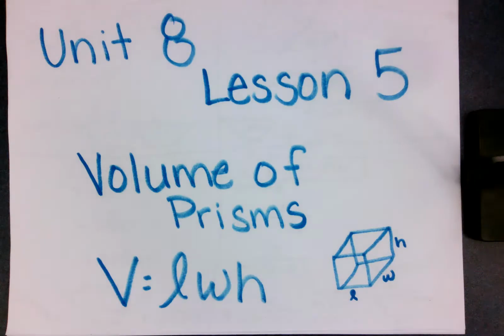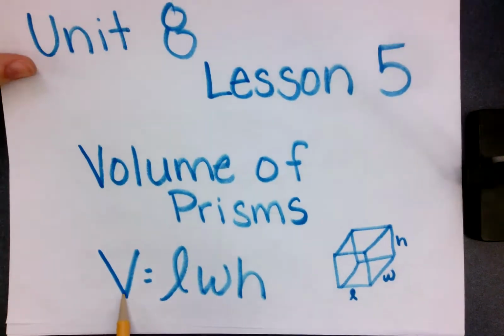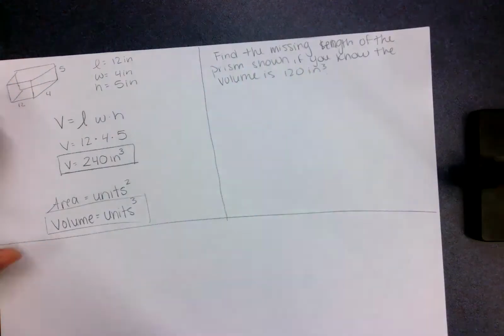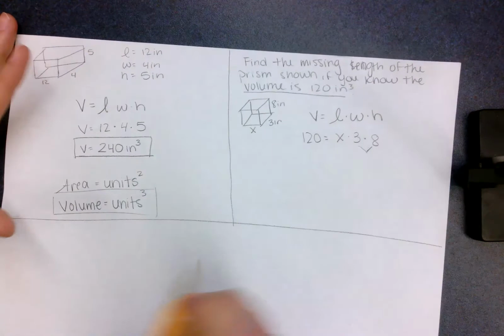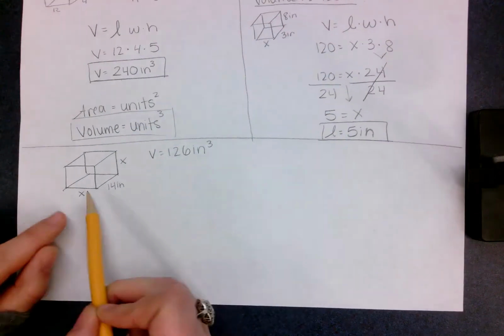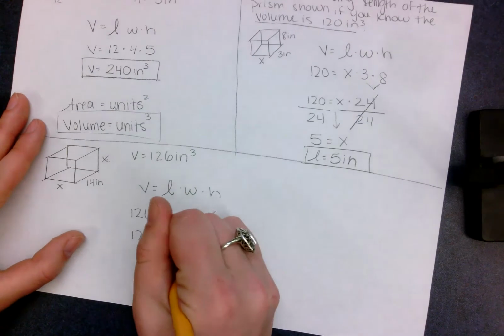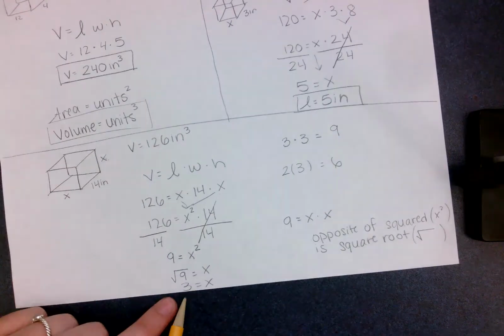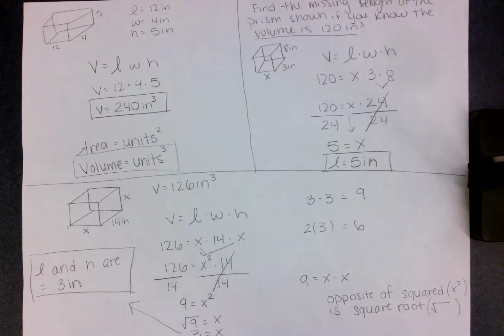Volume of Prisms